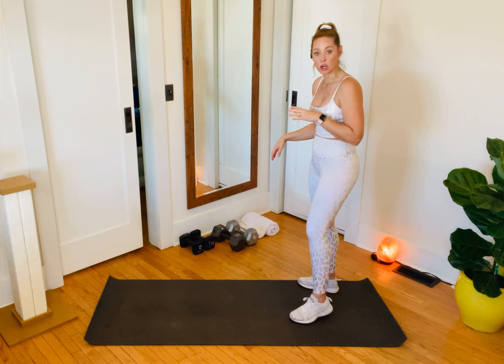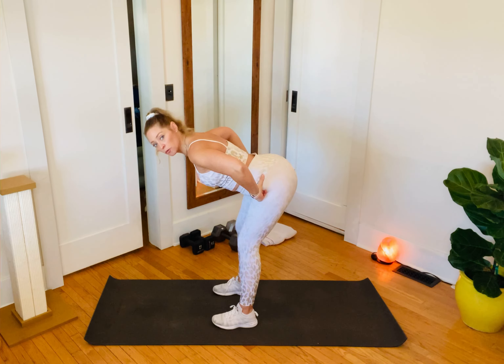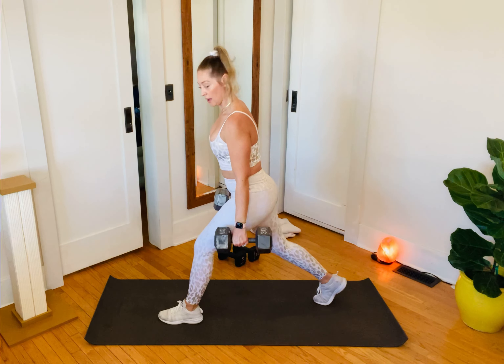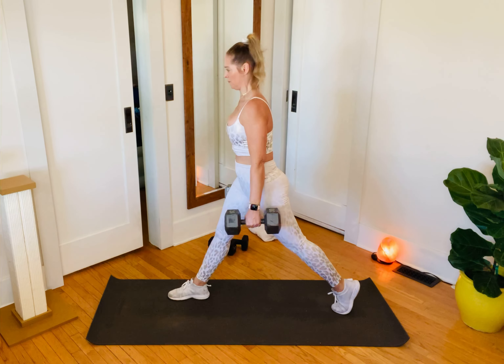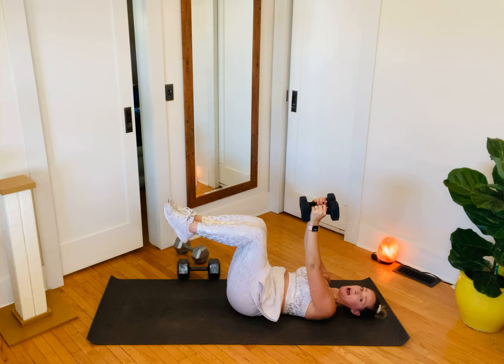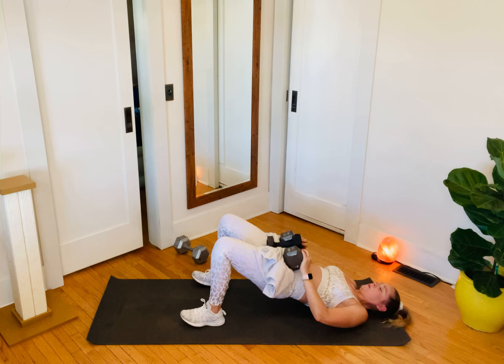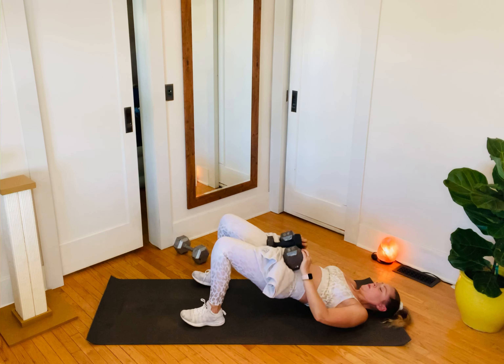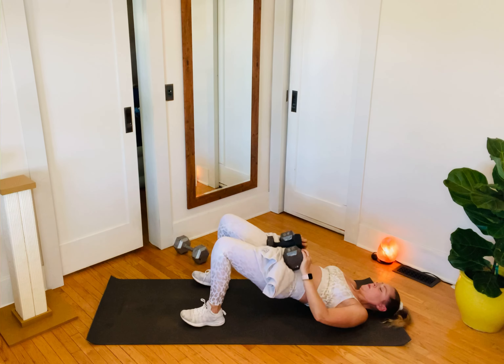Strength Workout with Heavy Weights | 25 Minutes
This 25-minute strength workout is sure to make you feel the muscular burn. With 3 sets of 50 seconds in each move this workout moves quickly. There is a complete bodyweight warm up to prepare for the heavy lifting and includes a cool down to begin the regeneration process of the muscles worked.

Equipment you may want to have available: a yoga mat, a bath towel, dumbbells (today I am using 30's for low body and 12's for upper body), and a good cattitude! If you don't have fitness equipment, that's ok too! Shoes and equipment are always optional as these exercises can all be done bodyweight. The Spotify playlist link associated with this specific workout is